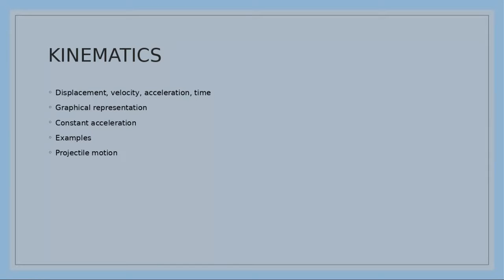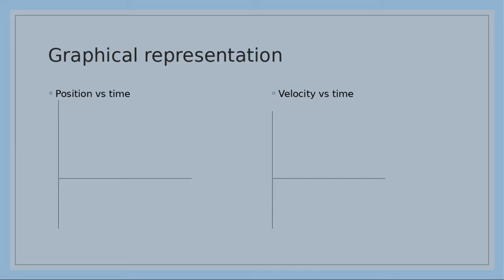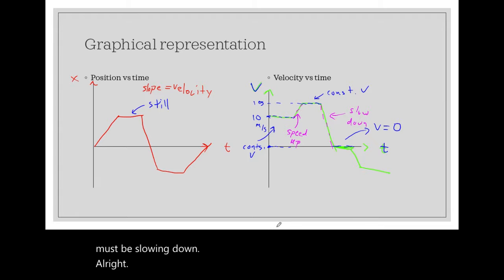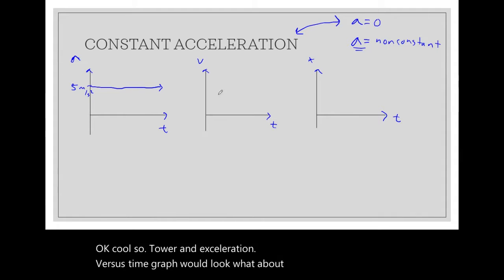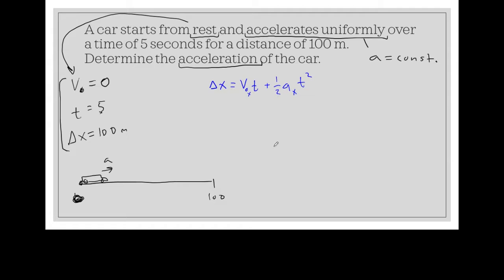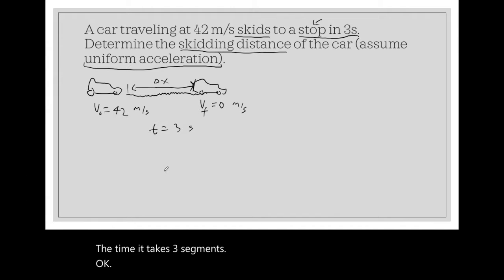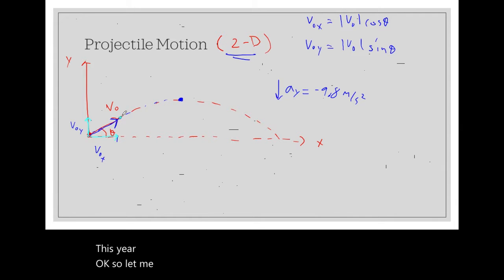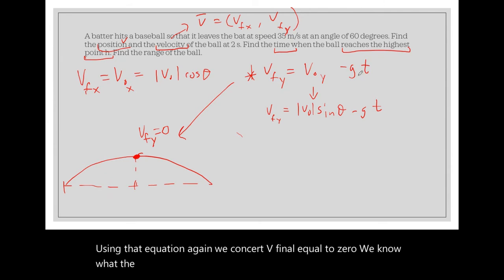Summer 2021 Physics Workshop, Day 3: Position, Velocity, Acceleration, Equations of Motion